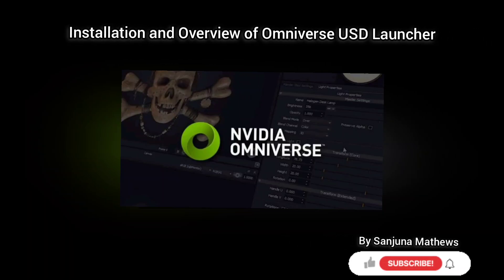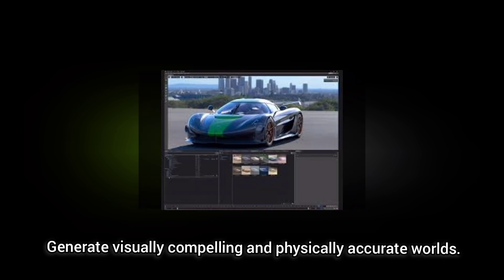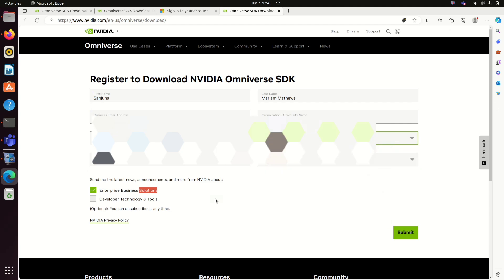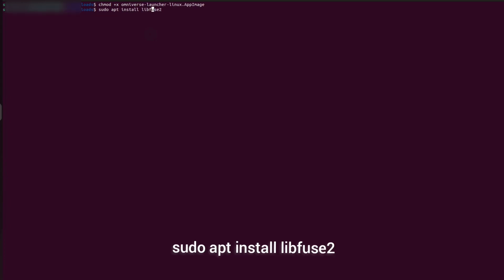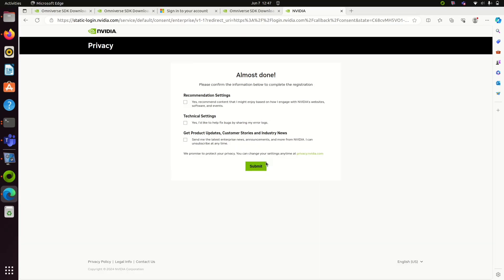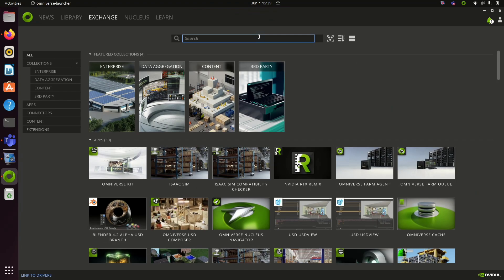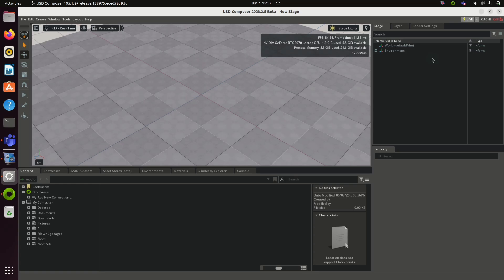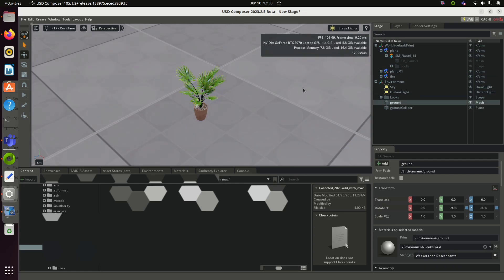Install and Setup Omniverse USD Composer and import USD to Stage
Install and Setup Nvidia Omniverse USD Composer and import USD to Stage
Nvidia Omniverse